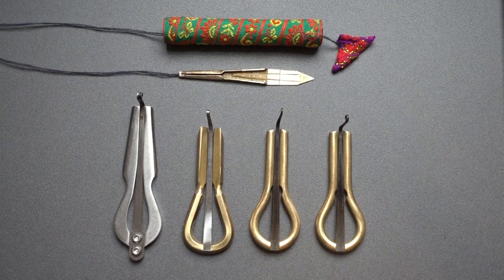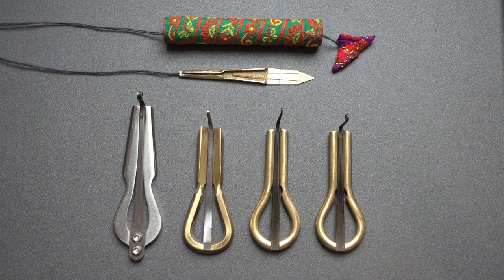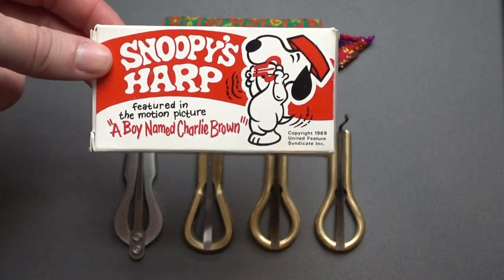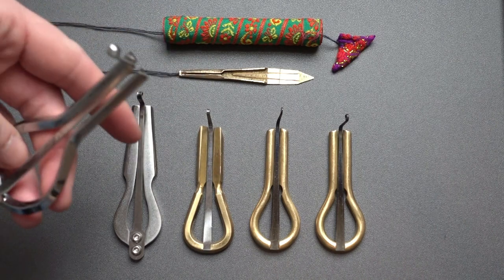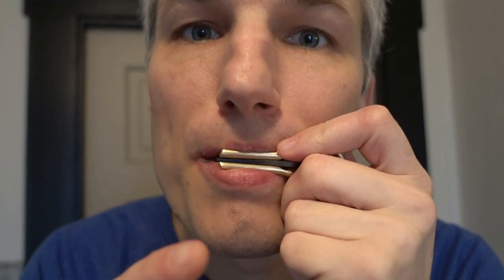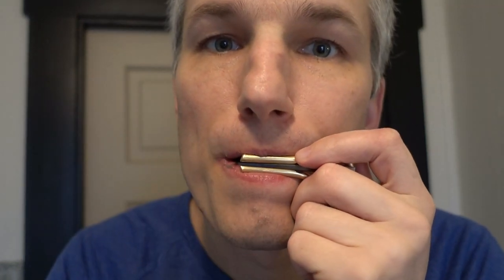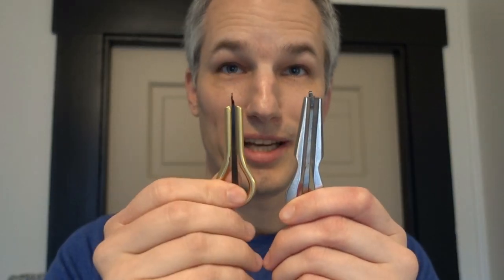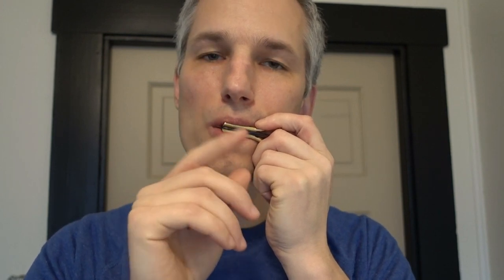How To Play a Jaw Harp / Dan Moi and where to buy CHEAP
How to play - 5 Jaw Harps and 1 Dan Moi.
And how to buy them cheap!

How to play 1:08
Playing Jaw Harp 2:07
Dan Moi 7:34

Here are the links to the instruments shown in this video